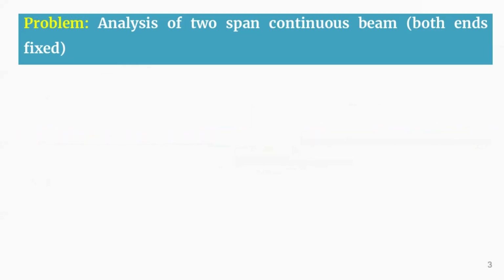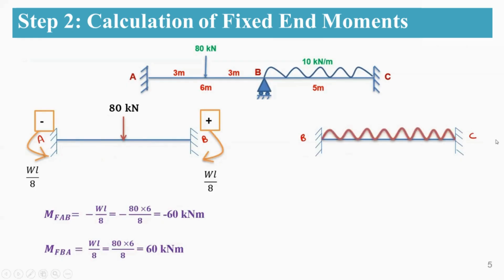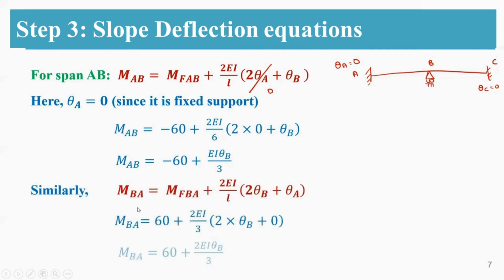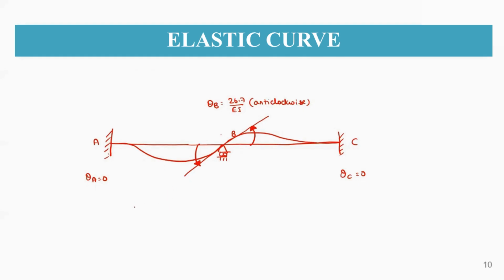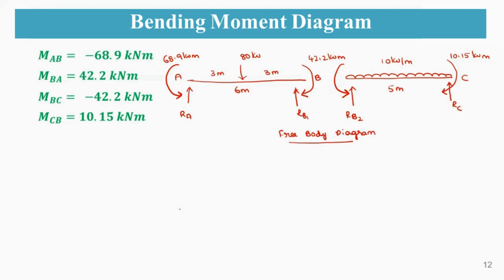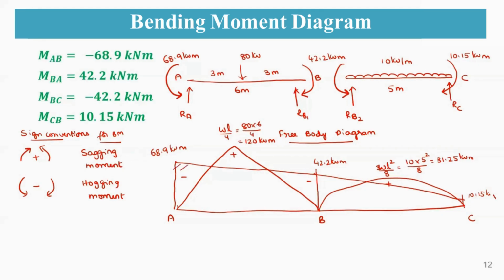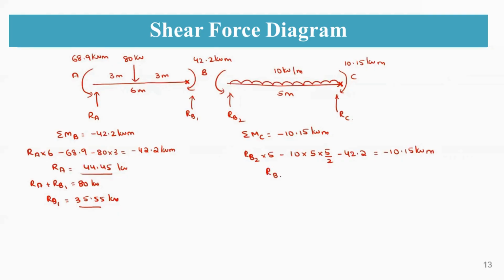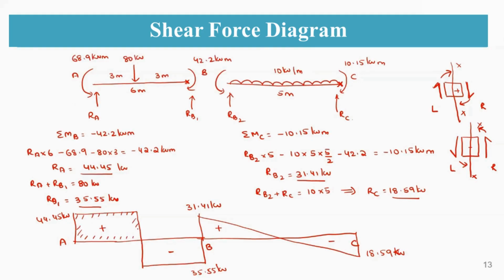Analysis of a two-span continuous beam with both ends fixed using the slope-deflection method